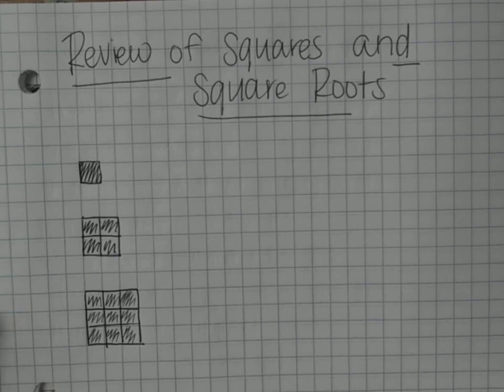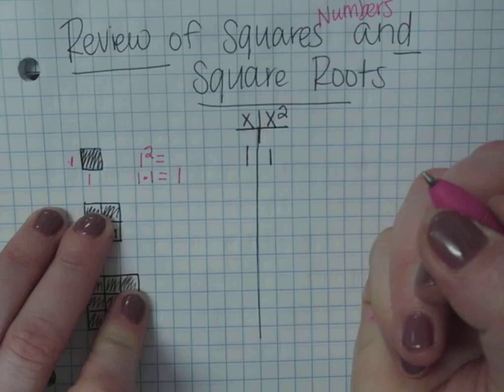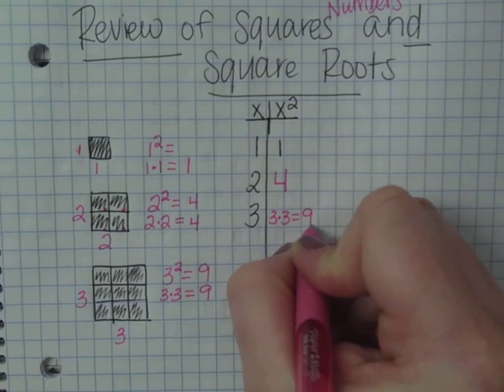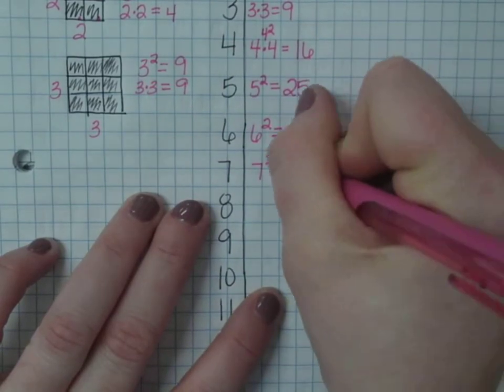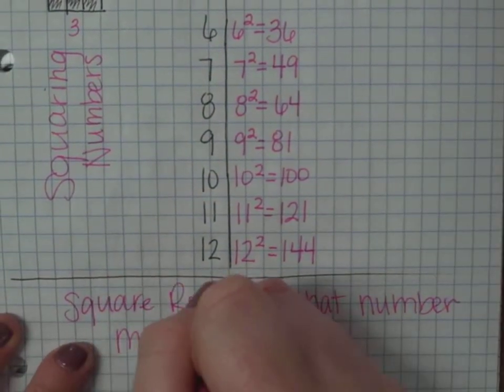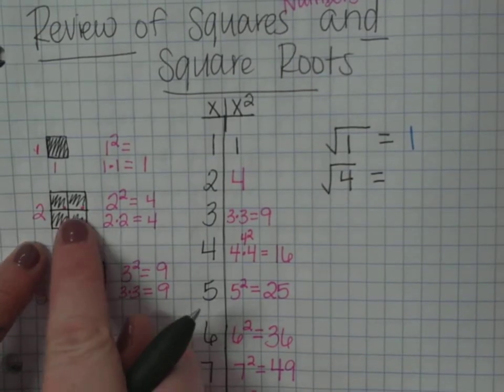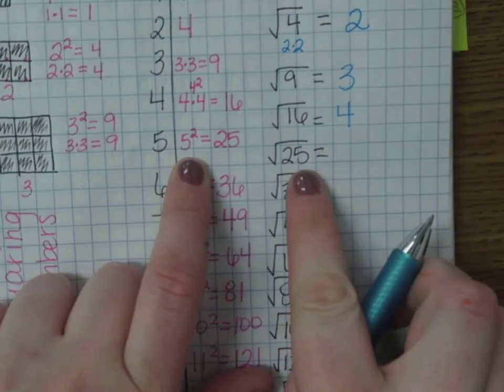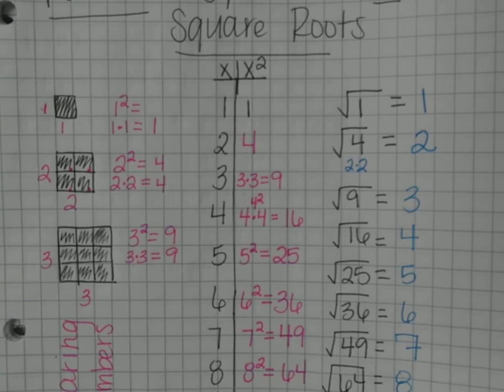Review of Squares and Square Roots